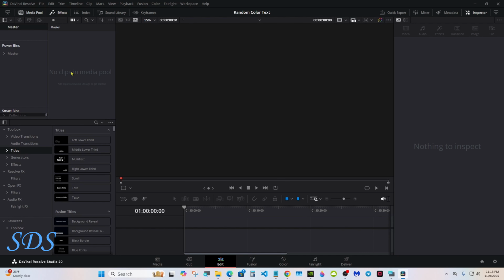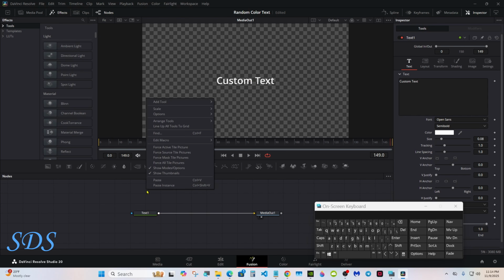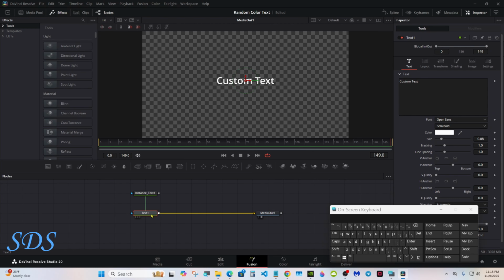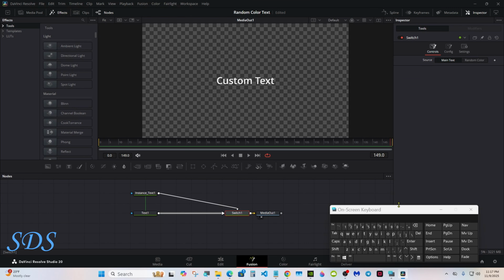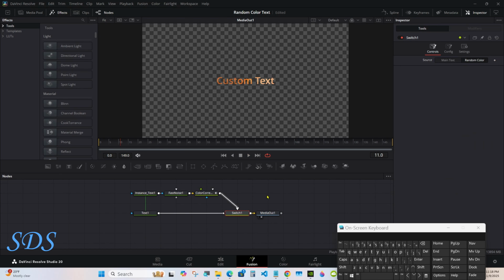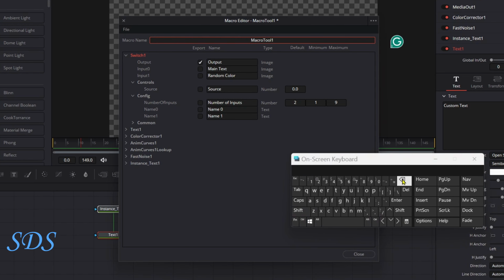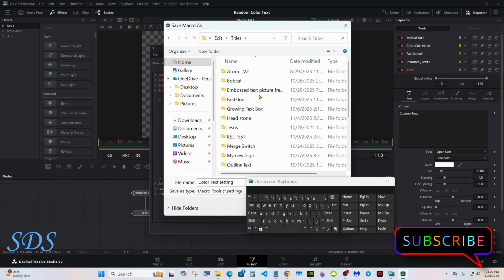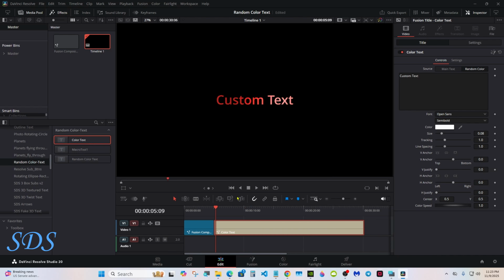Random Color Text Effect | DaVinci Resolve 20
In this tutorial, I will demonstrate how to create random-colored text in DaVinci Resolve.